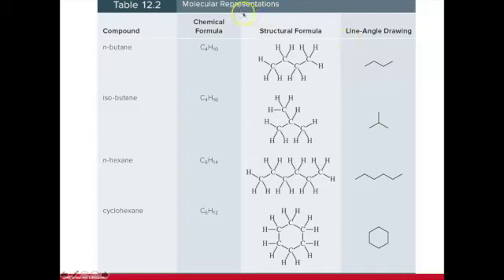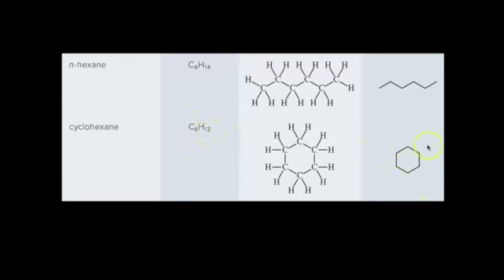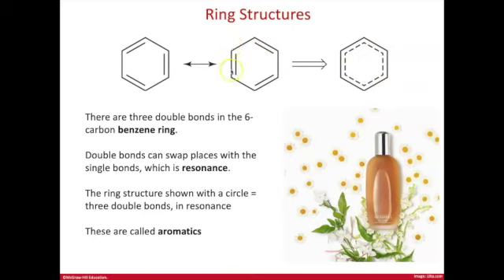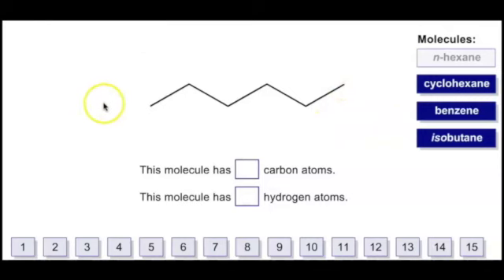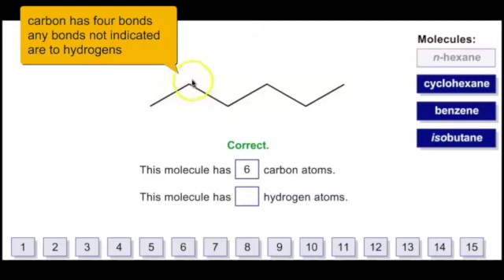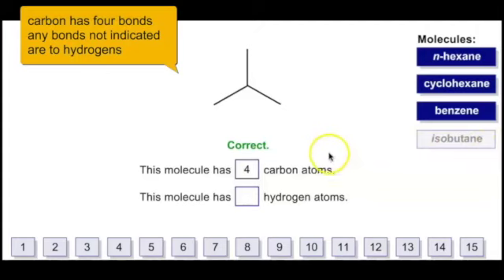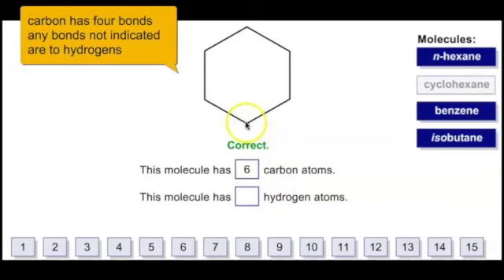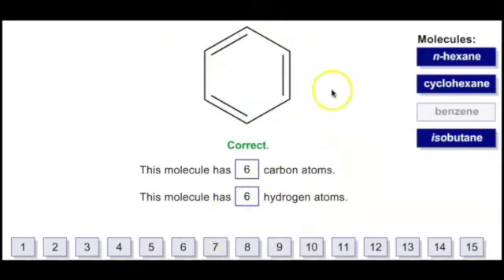Line Angle Drawings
12.1 Lecture
Representations of Organic Molecules
Line Angle Drawings of Hydrocarbon Structures
Benzene
Aromatics